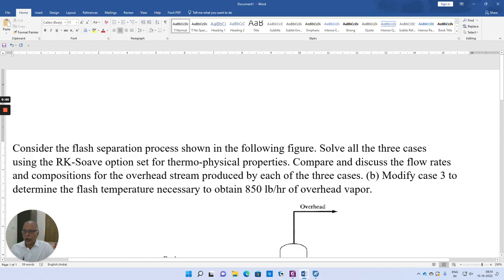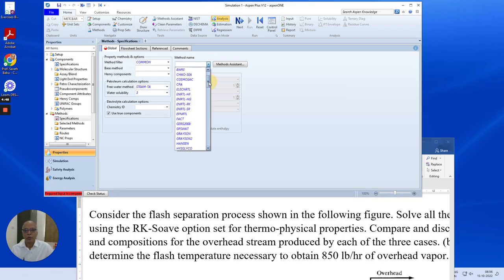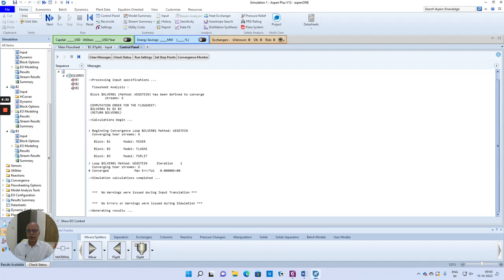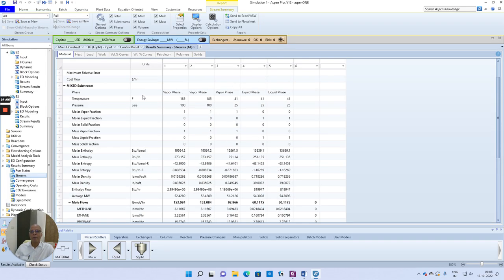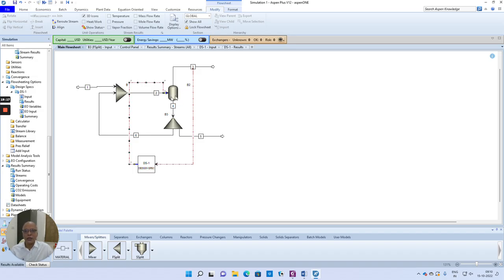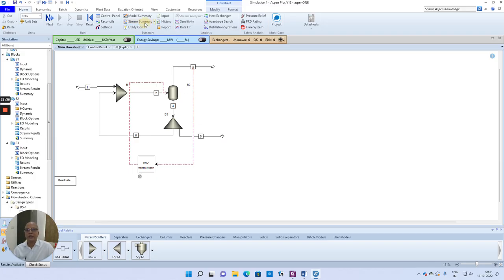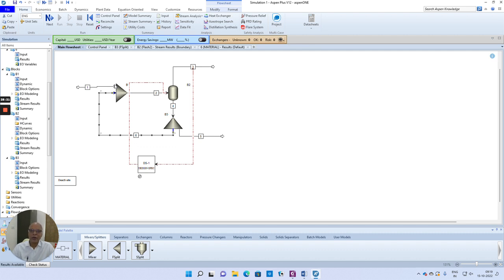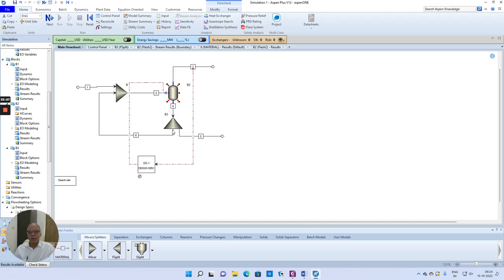18. Simulation of Flash Effect of Recycle in Aspen - Updated